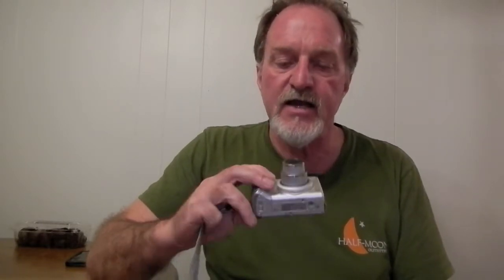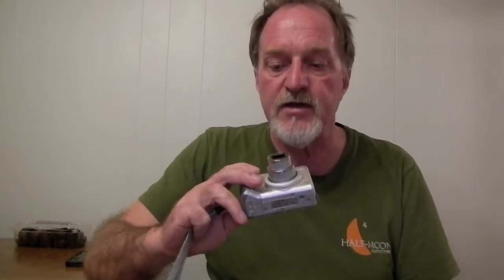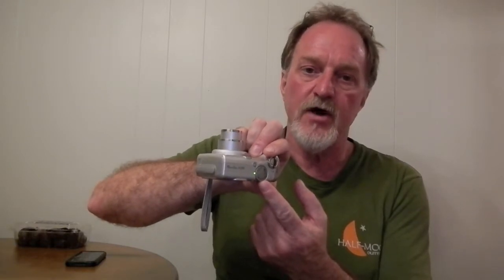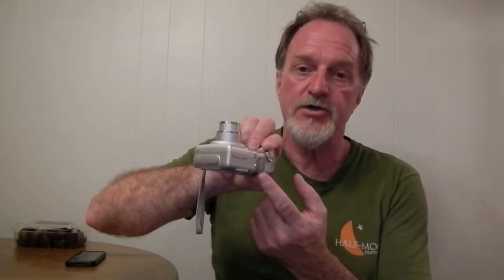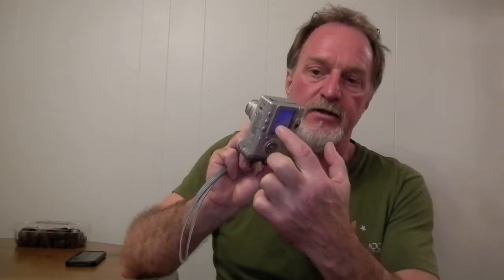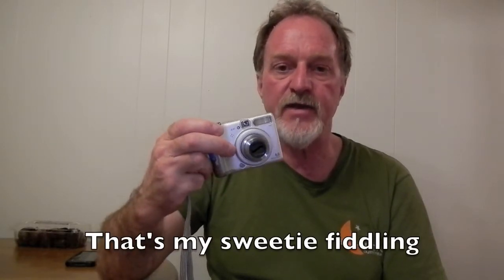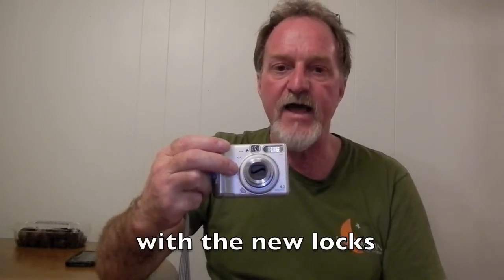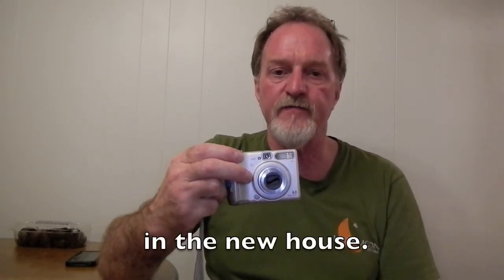52 Cameras: Camera 54 part 1 – Canon A520